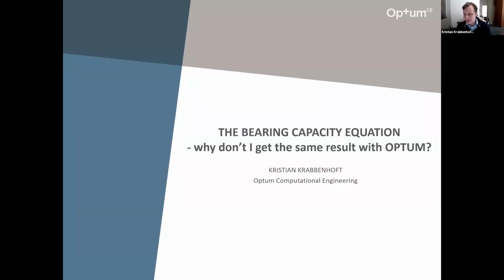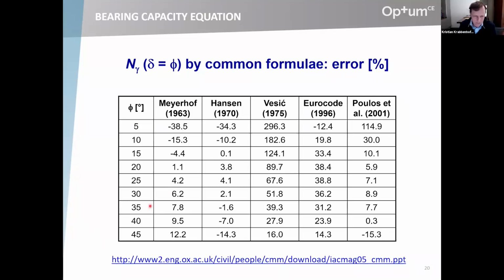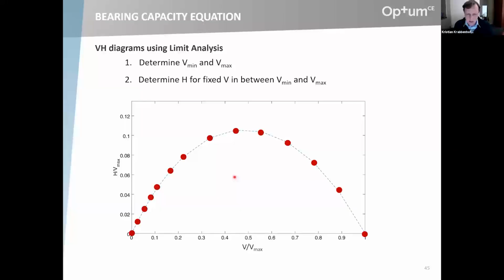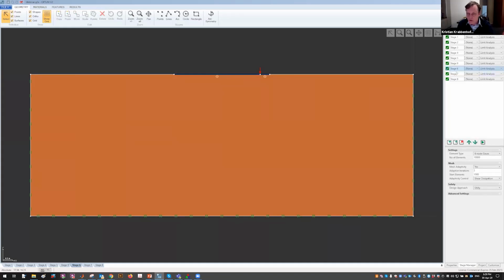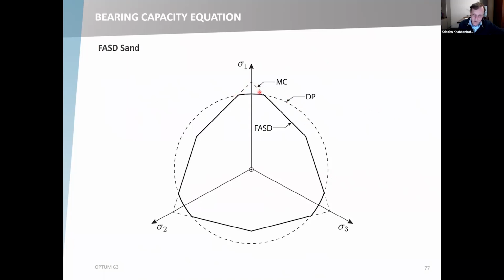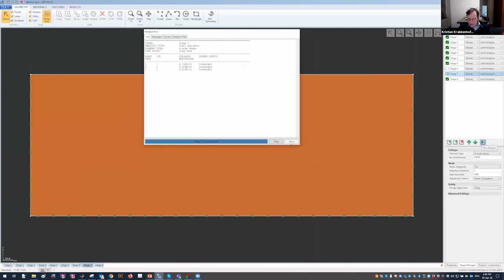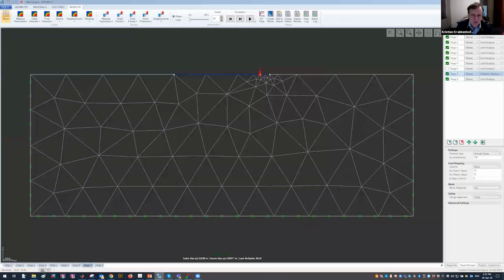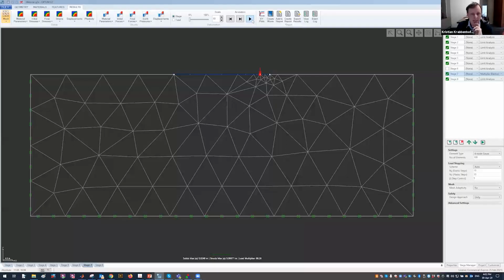The bearing capacity equation and how well it fits with Optum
A question we often get from users is why they are getting different results when using the bearing capacity equation and Optum. For some cases  the bearing capacity equations provides exact results which is very valuable for verification purposes. For most cases the bearing equation is not exact, but in fact still very precise, which makes it useful for design but also for verifications. Find out for which cases you can expect perfect agreement, and for the cases you cannot: Why and What is the difference?

This 45 min webinar is hosted by Prof Kristian Krabbenhoft and followed by a Q&A with the Optum CE founders.